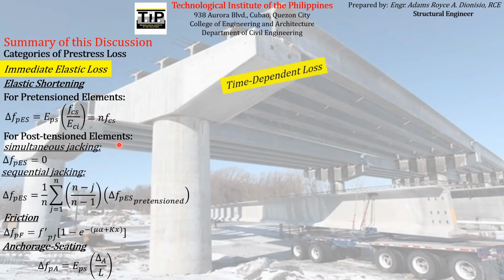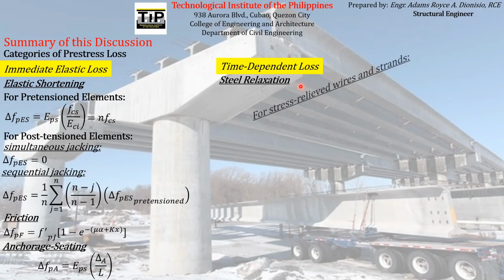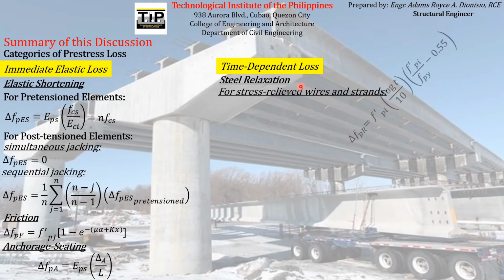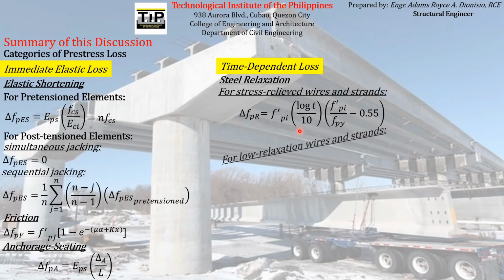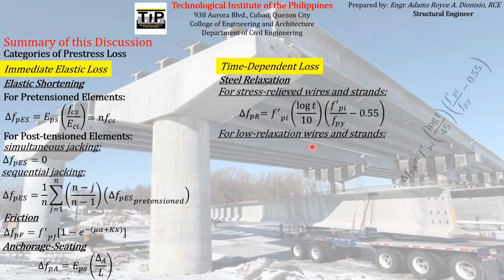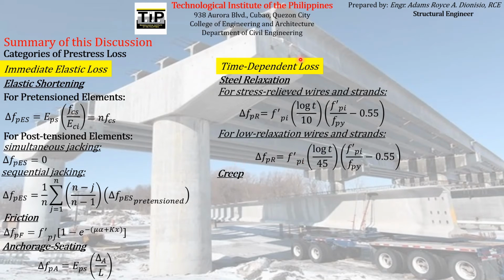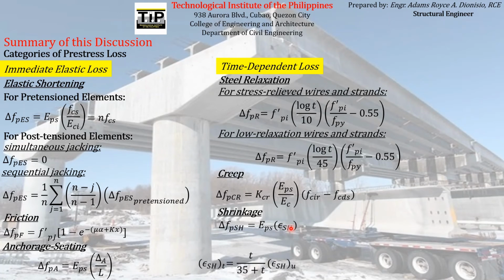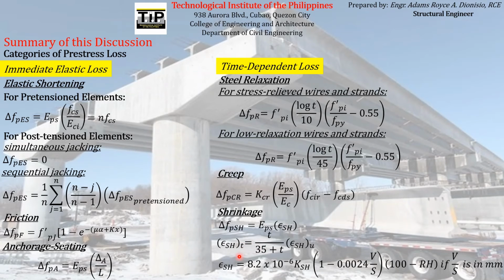4 Part 20 Summary of Discussion